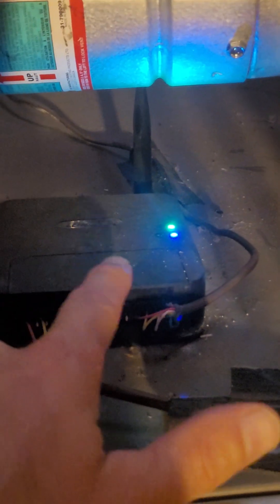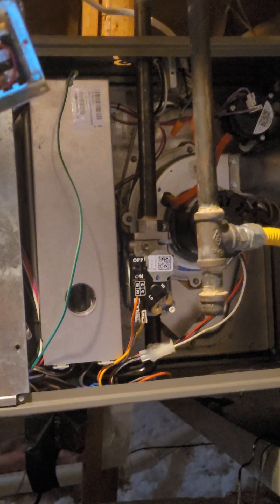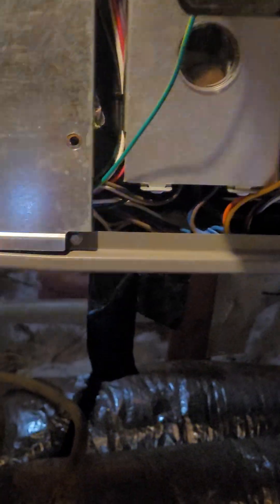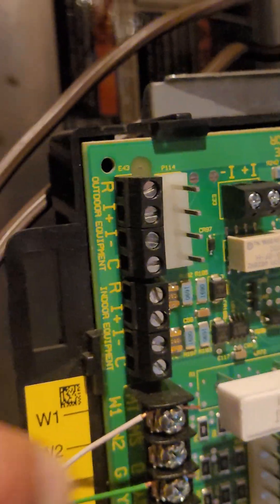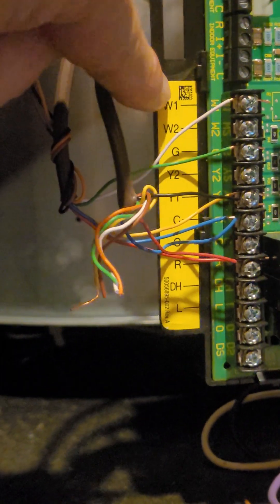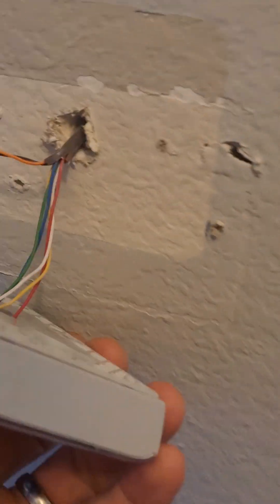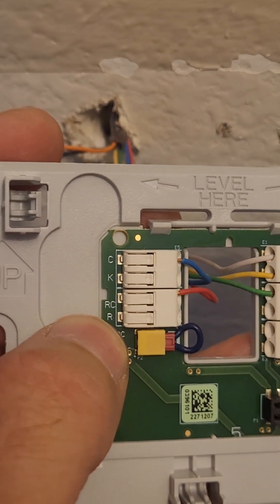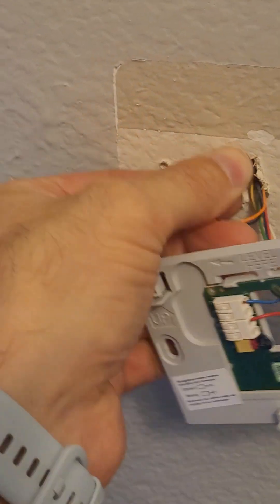FIXED! lennox smart hub FAILED. replace with standard thermostat. FIXED!!!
Lennox iComfort s30 Smart Hub failed and would have cost $1,500 to replace. follow this relatively simple DIY guide to rewire your furnace and air conditioning to use a standard thermostat instead of the iComfort Smart Hub 1500 option. I was able to fix my furnace for under $100